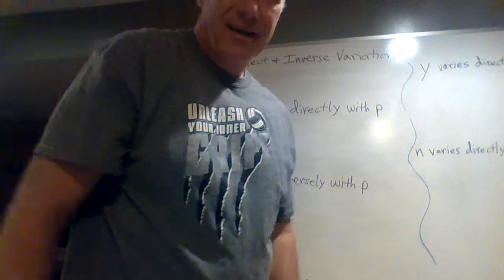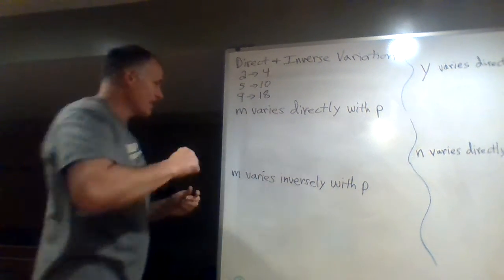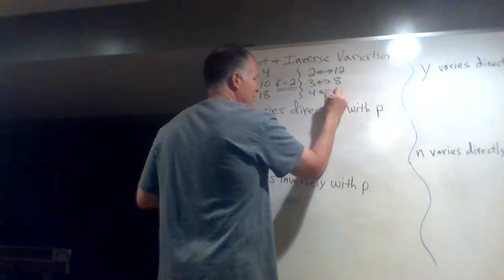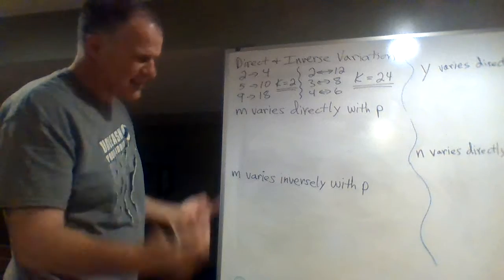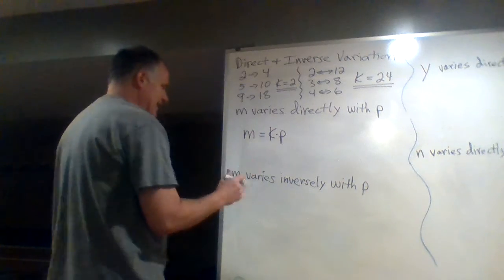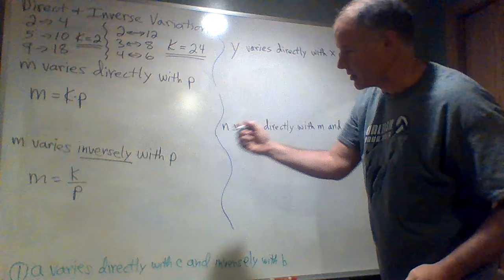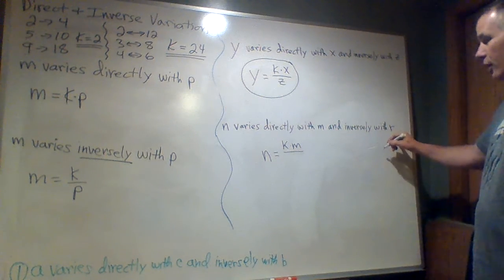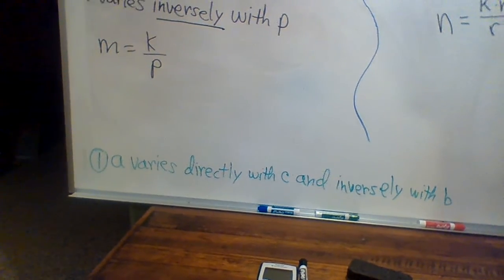Hrs Alg 2 4/7 #2